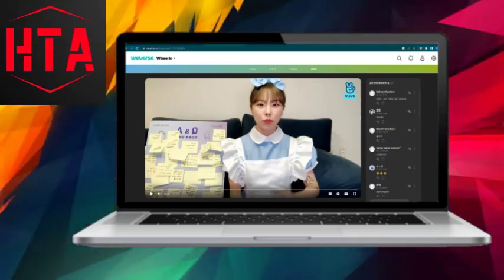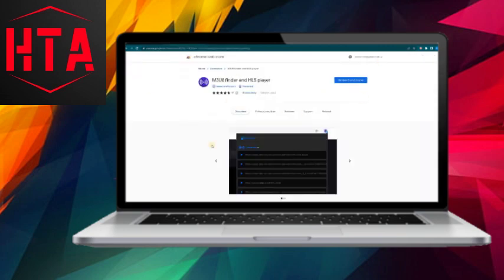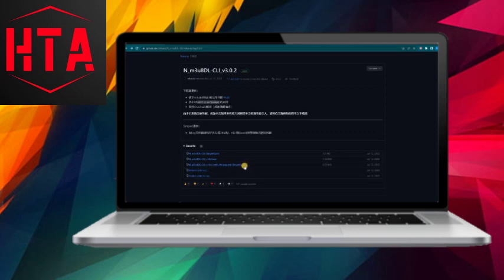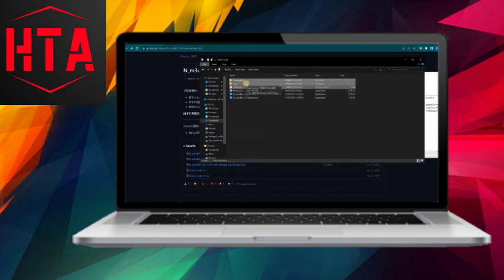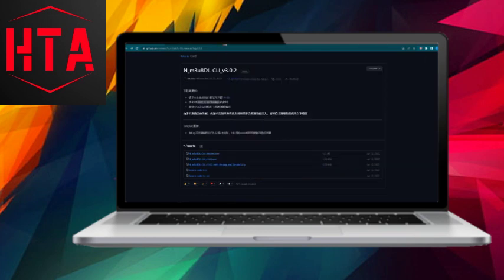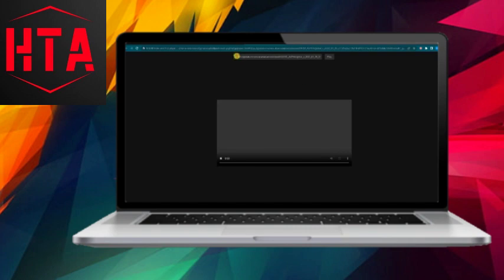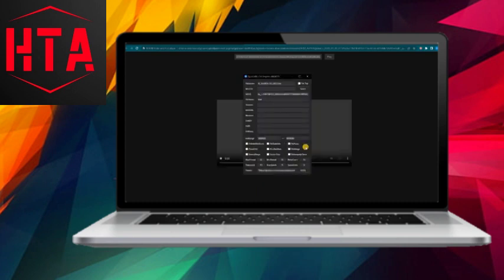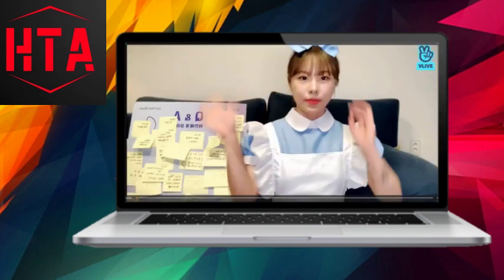How To Download Videos From Weverse 2024